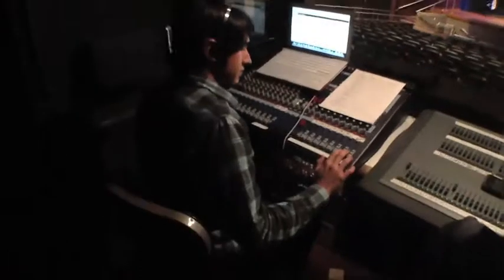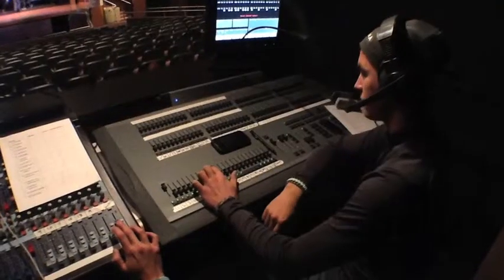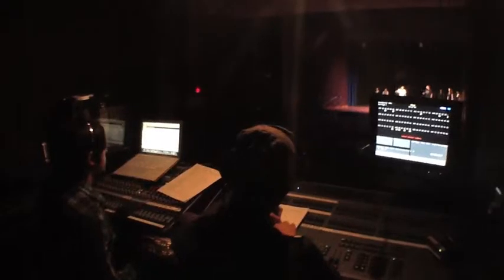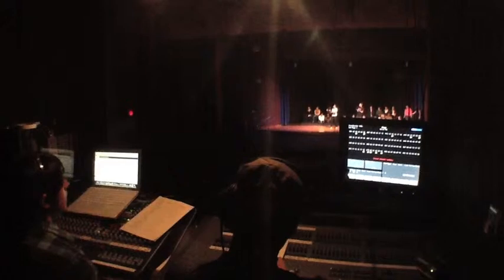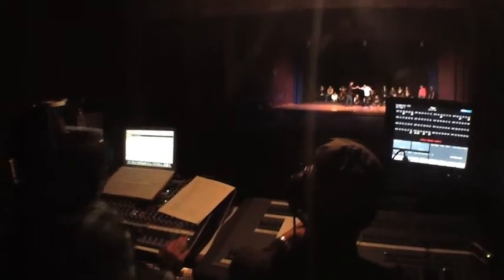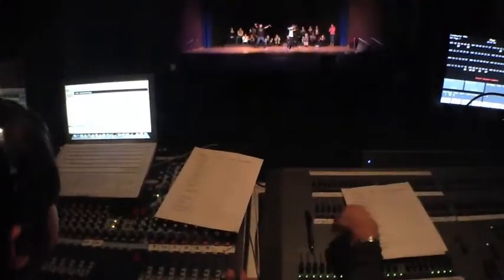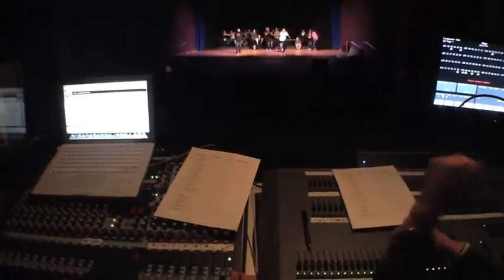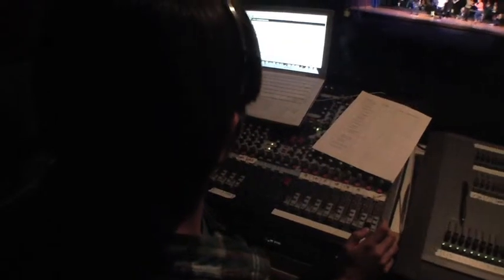Tech Rehearsal Drama Show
Rehearsal for the Drama Showcase - December 2013